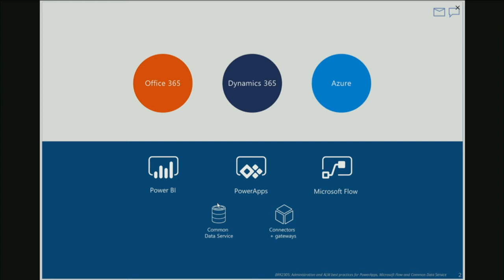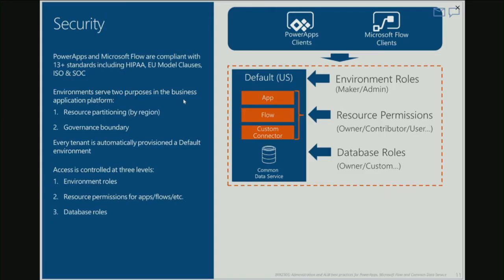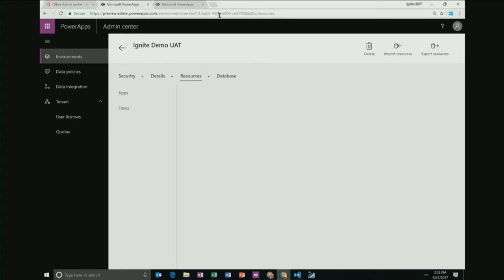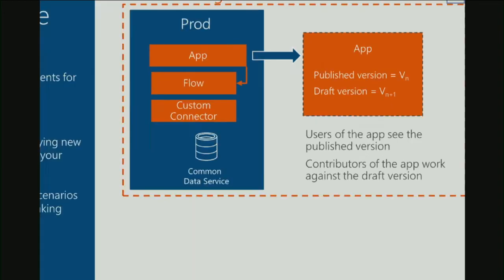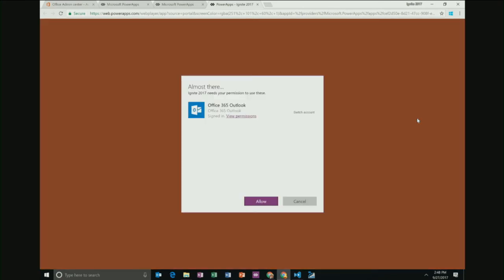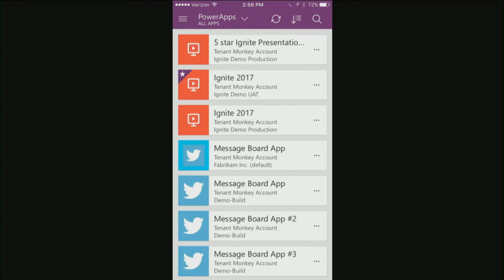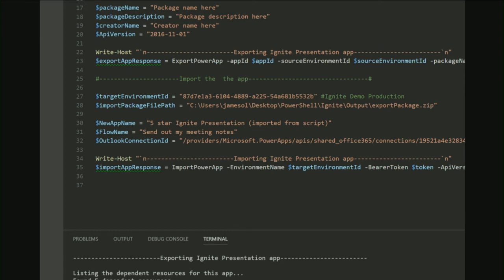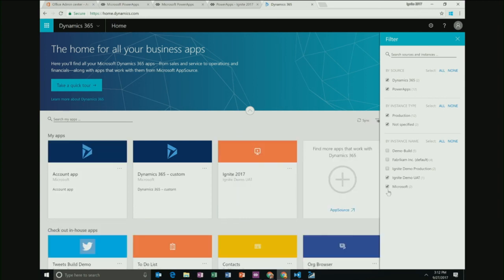Administration and ALM best practices for PowerApps, Microsoft Flow and Common Data Service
Administration, governance and data loss prevention are critical components of successful application and environment management. Learn how to manage users, permissions, data sharing and roles in environments across your PowerApps, Microsoft Flow and Common Data Service.